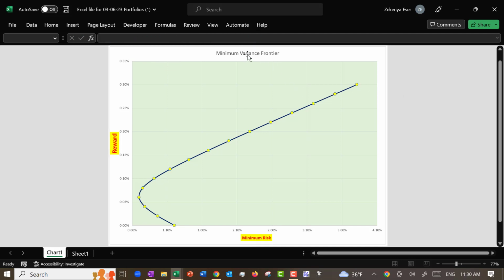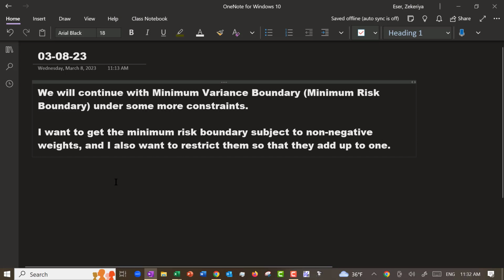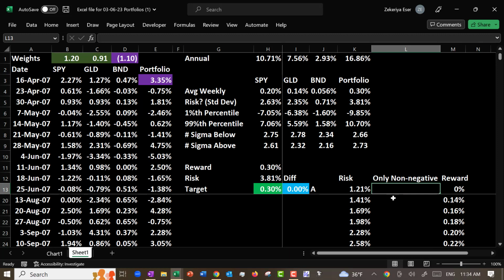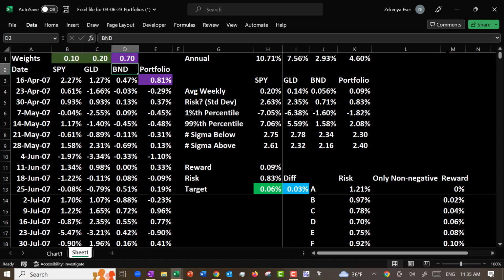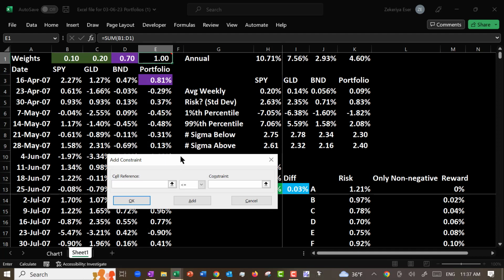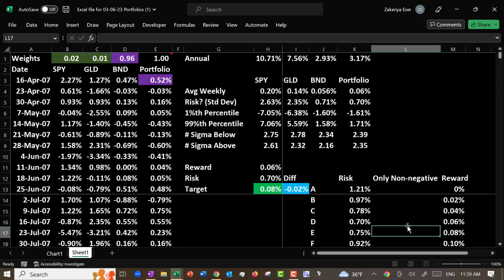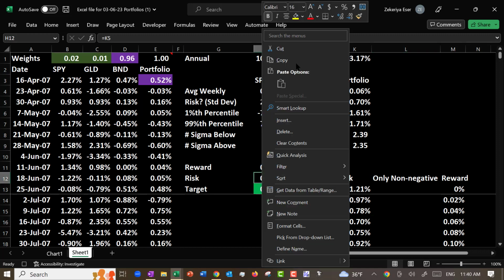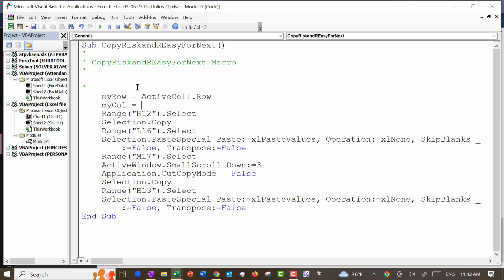FIN 301 Mar 08 Part 2 of 5